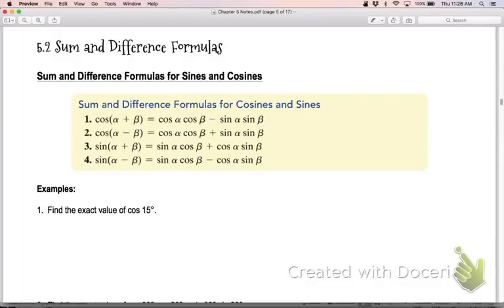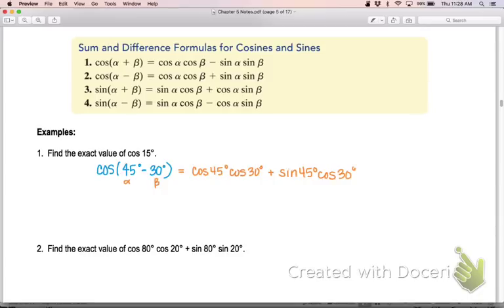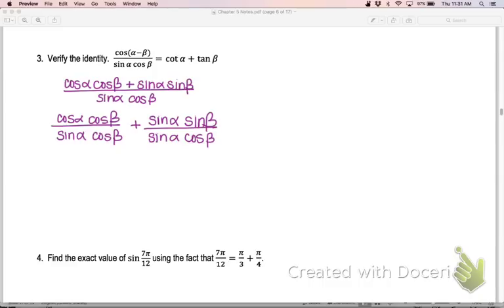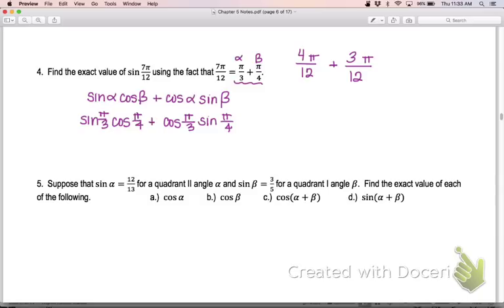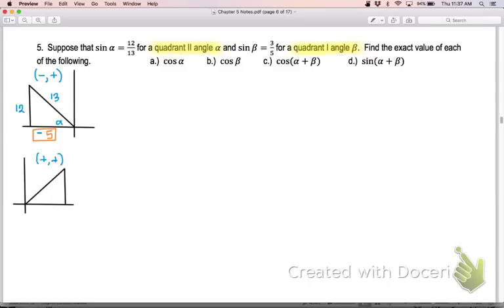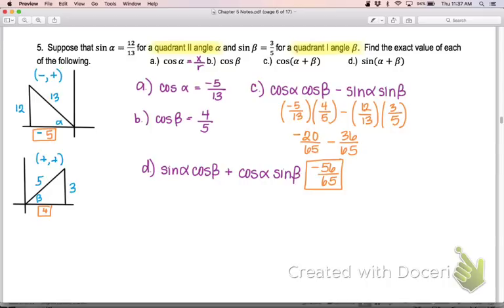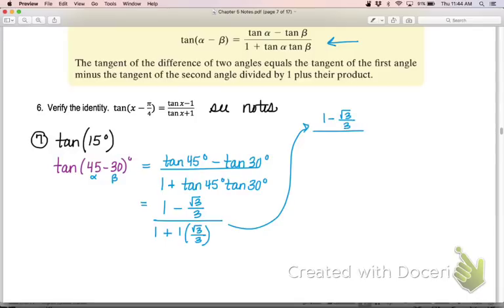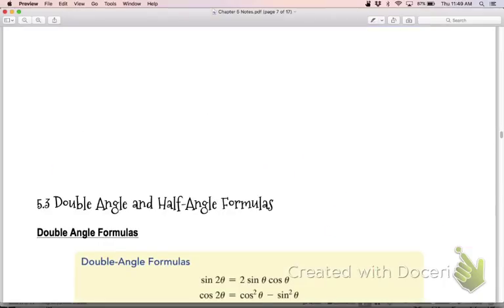Sum and Difference Identities